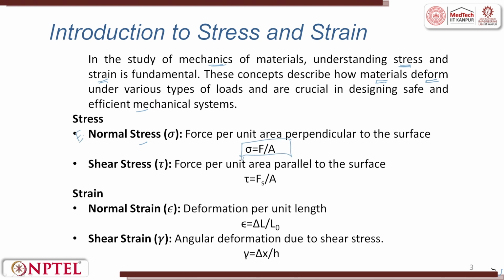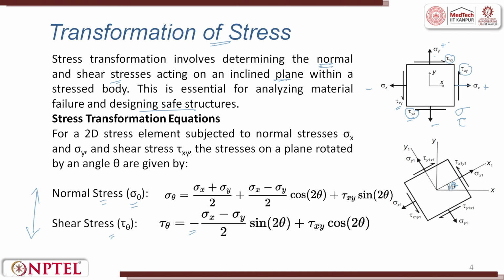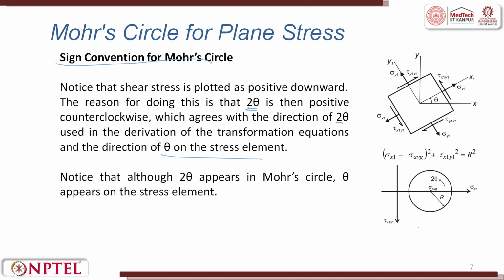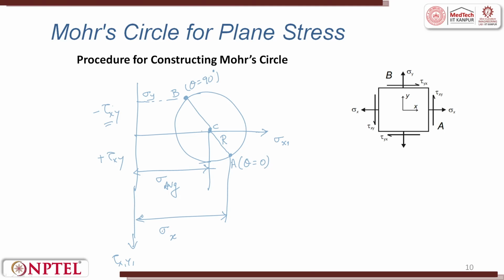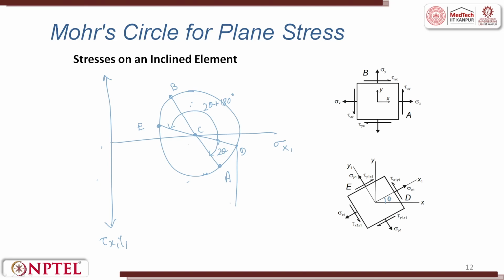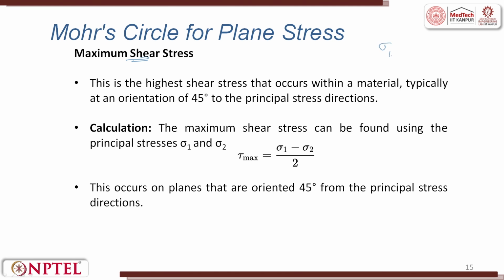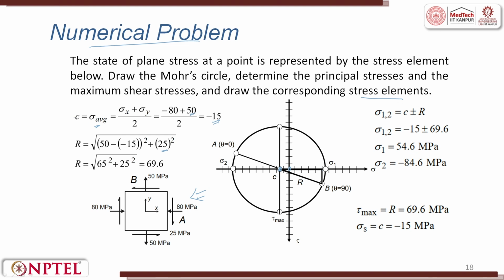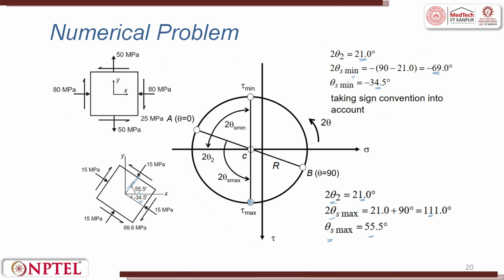Lecture 24 : Mohr's circle